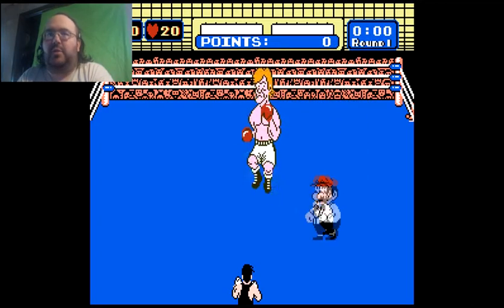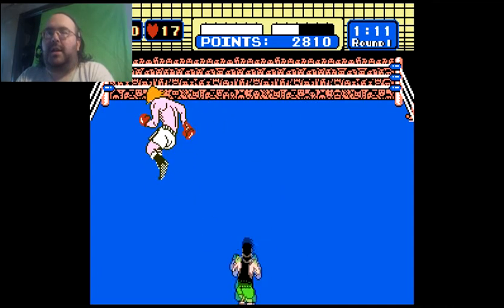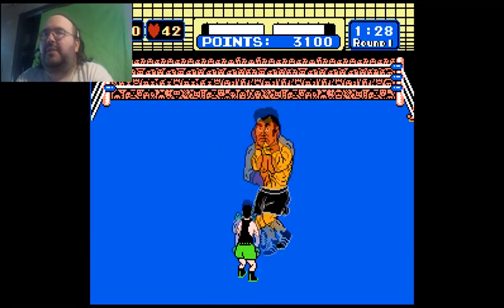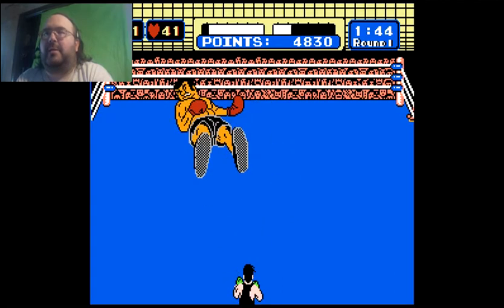New Year, New Testing!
Just a small test with a bit of a new recording setup! =)